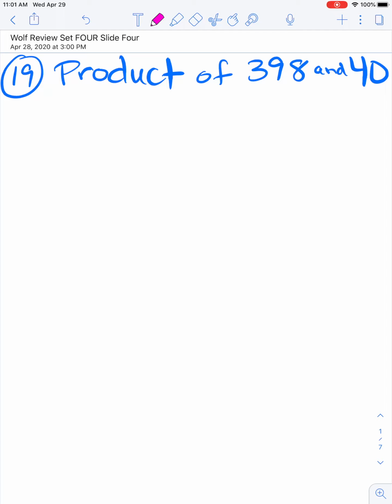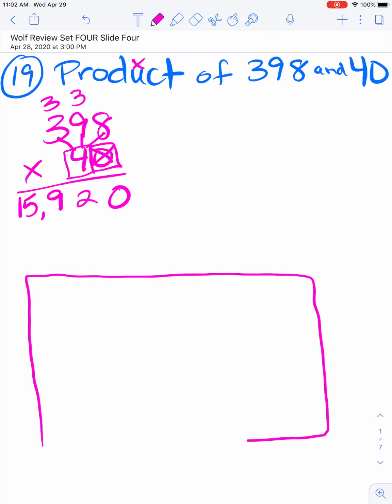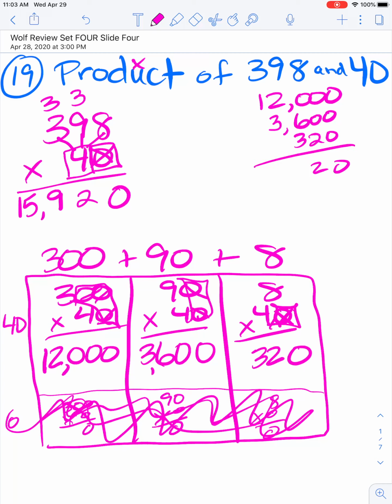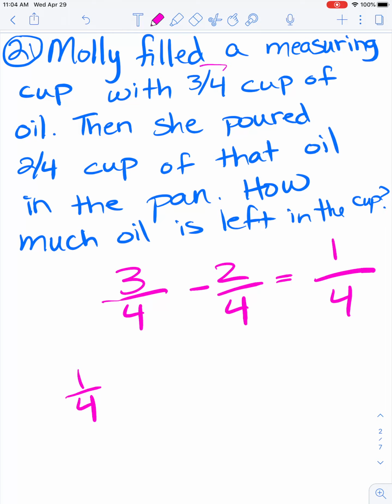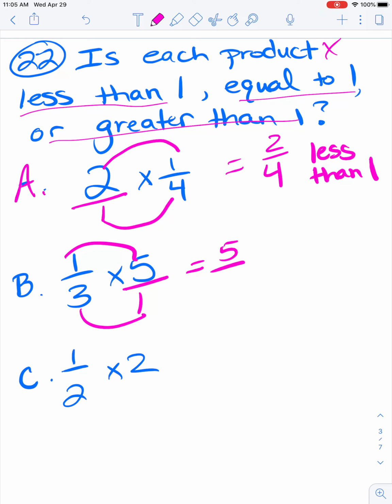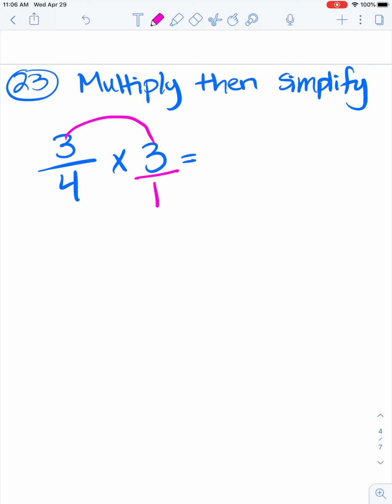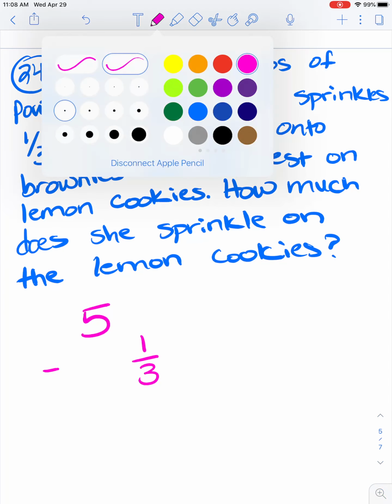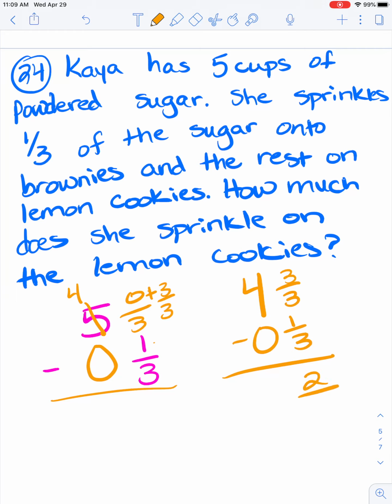Wolf Review Set FOUR Slide Four